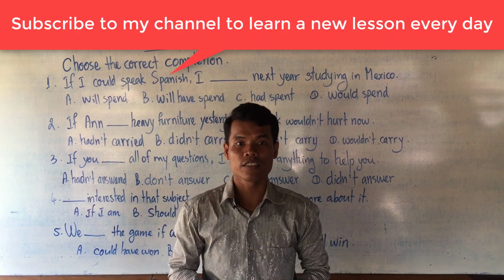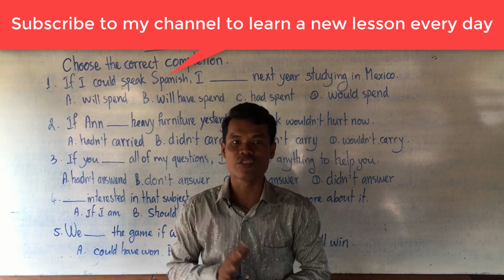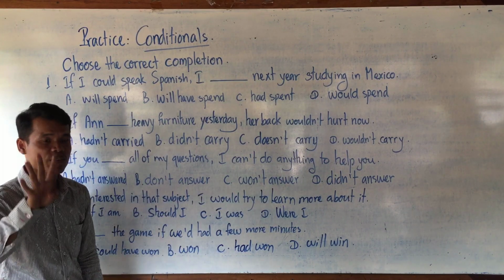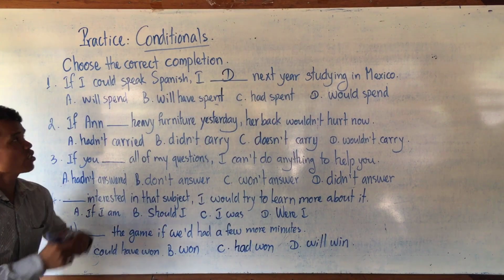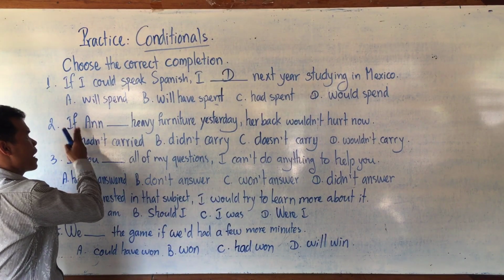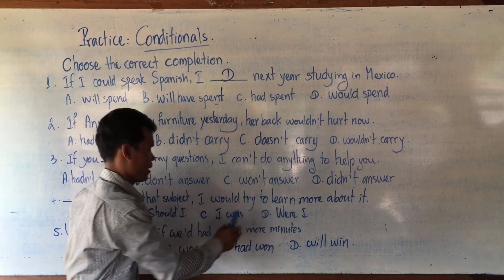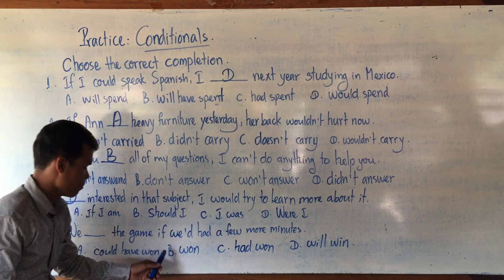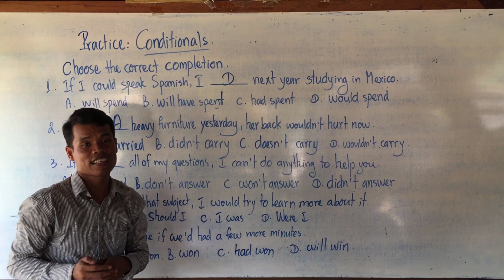Learning English Grammars: Practice (2) - Conditionals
Adverb Clauses
There are many different ways of making sentences with if. It is important to understand the difference between sentences that express:
- possible condition = first conditional
- improbable condition=second conditional
- impossible condition=third conditional
- no condition = zero conditional
9. Adverb Clause of Condition
*Conditionals
1. Zero conditional
We use zero conditional to talk about something that is always true.
E.g. If I get a headache, I lake an aspirin.
     - If metal is heated, it expends.
    - If you heat ice, it melts.
   - If you heat water to 100 degrees, it melts.
*** These are sentences that are always true. They refer to “all time”, and are called zero conditional. If means when/whenever.”
*** Form:
If + Sub + Vpresent + …., Sub + Vpresent +….
or Sub + Vpresent + …+ if + Sub + Vpresent +….
2. First Conditional
It is usually clear that first conditional sentences are real and possible.
a. The first conditional refers to real and possible future situations
- If I see Sam, I’ll tell him to call you.
(If I see Sam,… = a real possibility, … I’ll tell him to call you= the result of a possible situation)
- If I win the lottery, I’ll spend all the money on a luxury holiday.
( I think it is quite possible to that I will win)
b. This form can also express warnings, threats or promises.
- If I graduate from RUPP, I will work with you.
- If you don’t look after your money, you will end up in serious trouble.
c. It can also be used to give instructions
- If you see my brother, tell him to phone me.
- If Sam comes here, please ask him to wait for me a few minutes.
*** Form:
- If + Sub + Vpresent + …., Sub + will + Base form +….
- or Sub + will + Base form + …+ if + Sub + Vpresent +….
- If + Sub + Vpresent +…., (please) + Base form + …….
3. Second Conditional (Unread present)
a. We use second conditional to express an unreal situation and its probable result. The situation or condition is improbable, impossible, imaginary, or contrary to known facts.
E.g. If I were the president of the country, I’d increase taxes.
- If Ted needed money, I’d lend it to him.
b. If I were you, I’d …. is used to give advice.
- If I were you, I’d apologize to her.
- I’d take it easy for a while if I were you.
***Form:
If + Sub +Vpast +….., Sub + would/could/might + Base form +…
Sub + would/could/might + Base form +…+if Sub + Vpast +….
4. Third conditional (Unreal Past)
We use the third conditional to express an impossible situation in the past and its probable result. It is too late! These things didn’t happen.
E.g. If she had known that he was cruel, she would have married another man.
- If I had had a lot of money, I would have bought a new house.
***Form:
If+ Sub+ had +Vpp+…, Sub+ would/could/might +have+ Vpp+…
Sub+ would/could/might + have + Vpp+… +if+ Sub+ had +Vpp+… .
5. Mixed Conditional
Frequently the time in the if-clause and the time in the result clause are different: one clause may be in the present and the other in the past.
+ 2nd &3rd conditionals
-If he had had enough time, he would have studied for the test yesterday.
- If + Sub  + Vpast+ ……, Sub + would/could/might + have + Vpp+…
+3rd & 2nd Conditionals
-If I had eaten breakfast several hours ago, I would not be hungry now.
If Sub+had + Vpp+…,    Sub + would/could/might + Base form+…
**Omitting If**
With were, had (past perfect), and should, sometimes If is omitted and the subject and verb are inverted.
E.g. If I were you, I’d marry Janet.
+Were I you, I’d marry Janet.
-If they had realized the danger, they’d have done it differently.
+ Had they realized the danger, they’d have done it differently.
- If anyone should call me, please take a message.
+ Should anyone call me, please take a message.
-If you should need me, I’ll be at the Hilton Hotel in Seoul.
+Should you need me, I’ll be at the Hilton Hotel in Seoul.
 *** Form:***
-Were + Sub +…, Sub + would + Base form+…
- Had +Sub + Vpp +…, Sub + would + have + Vpp +…
- Should + Sub + Base form + …, Sub + will + Base form + …
- Should + Sub + Base form + …, (Please) + Base form + …
Practice: Conditionals
II. Choose the correct completion.
1. If I could speak Spanish, I…….. next year studying in Mexico.
A. will spend  B. will have spent C. had spent D. would spend
2. If Ann…… heavy furniture yesterday, her back wouldn’t hurt now.
A. hadn’t carried  B. didn’t carry C. doesn’t carry D. wouldn’t carry
3. If you….. all of my questions, I can’t do anything to help you.
A. hadn’t answered B. don’t answer  C. won’t answer D. didn’t answer
4. ….interested in that subject, I would try to learn
A. If I am  B. Should I C. I was D. Were I
5. We……. the game if we’d had a few more minutes.
A. could have won  B. won   C. had won D. will win